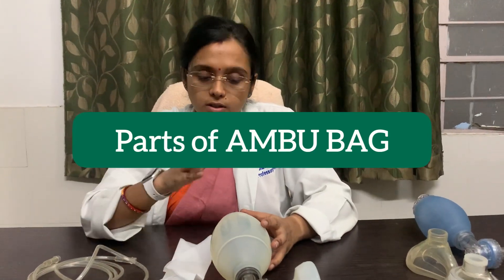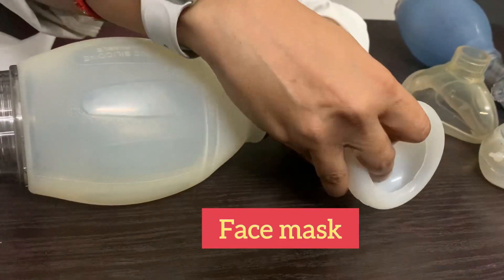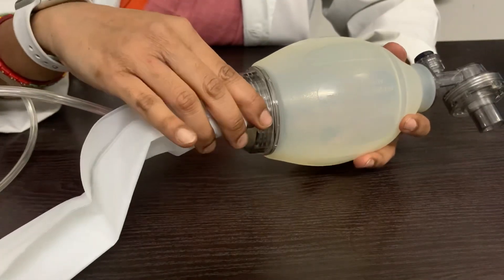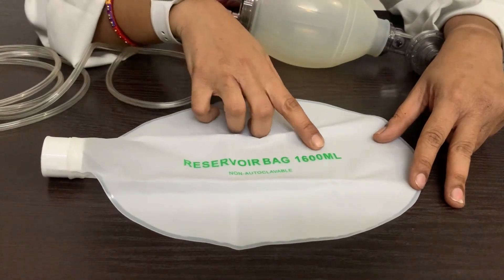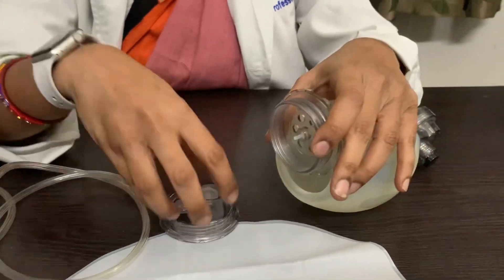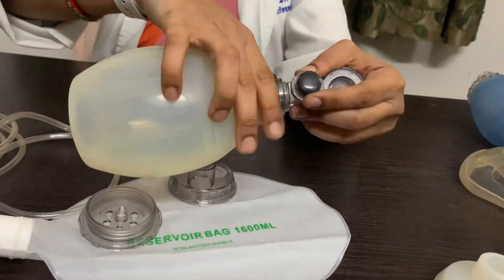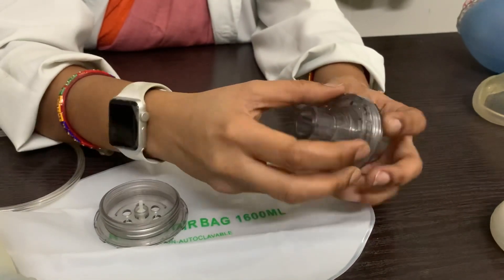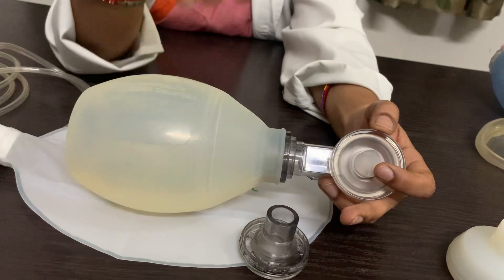Self-Inflating Bag (AMBU Bag) Parts & Mechanism | Clinical Instruments Explained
Learn everything about the Self-Inflating Bag (AMBU Bag) in this detailed clinical equipment guide. We dismantle the manual resuscitator to explain the Inlet and Outlet portions, the Oxygen Reservoir, and the function of critical valves like the Pressure Release (Pop-off) Valve and the Fish-mouth Valve.

Essential for MBBS Clinical Vivas, NRP (Neonatal Resuscitation Program) training, and understanding positive pressure ventilation (PPV).

Timestamps for Quick Revision:
00:00 Introduction: What is an AMBU Bag? (Artificial Manual Breathing Unit)
00:33 Major Parts: Inlet, Outlet, Bag, and Mask
00:52 Inlet Portion: Oxygen Port, Air Port & Reservoir Attachment
01:25 Oxygen Concentration (FiO2) at different flow rates
02:45 The Self-Inflating Bag: Volume & Mechanism
03:04 Self-Inflating Bag vs. Flow-Inflating Bag (Anesthesia)
03:38 Outlet Assembly: Non-Rebreathing Valve & Patient Connector
03:59 Pressure Release Valve (Pop-off Valve) & Barotrauma Prevention
04:22 Expiratory Ports & The Fish-mouth Valve Function

🚑 Learn how to use a self-inflating bag (Ambu bag) for manual resuscitation! This video covers how the artificial manual breathing unit (AMBU) works, its key components, and its role in positive pressure ventilation for patients who are not breathing. Whether you’re a medical professional, student, or just curious, this guide will help you understand its functions and proper usage.
🔎 In This Video, You'll Learn:
✅ What is a self-inflating bag and how it works
✅ Major components: inlet, outlet, mask, and valves
✅ How to deliver oxygen effectively using the oxygen port, reservoir, and tubing
✅ Difference between self-inflating vs. flow-inflating bags
✅ The importance of the pressure release valve to prevent barotrauma
✅ Medical & nursing students
✅ Paramedics & emergency responders
✅ Healthcare professionals handling resuscitation
✅ Anyone interested in medical devices & emergency care
Standard and conceptual Medical Books I highly recommend to read:
1. Harrison Internal Medicine (21st edition)
2. Hutchison's Clinical Methods (25th edition)
3. O P Ghai Textbook of Pediatrics (10th edition)
4. Nelson Textbook of Pediatrics (22nd edition)
5. Macleod's Clinical Examination (15th edition)
6. Clinical Methods in Pediatrics (6th edition)
7. Final Year Crucial books
8. Davidson 's Principles and Practice of Medicine (24th edition)